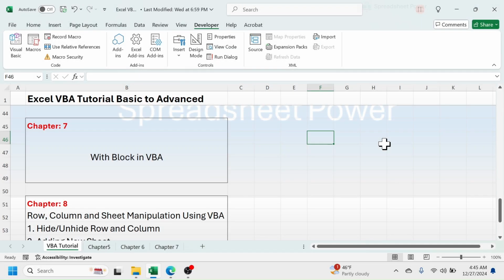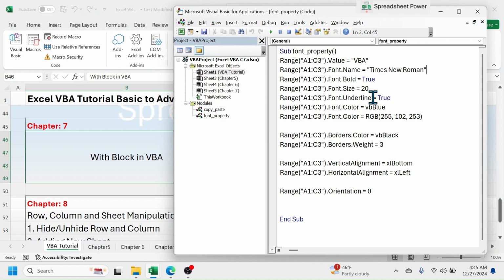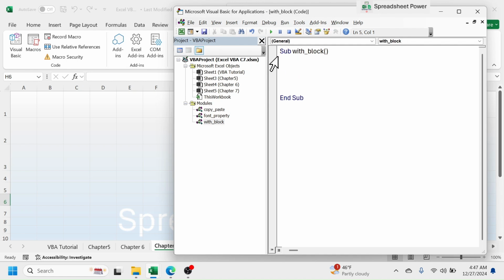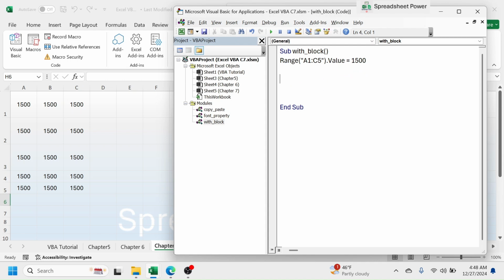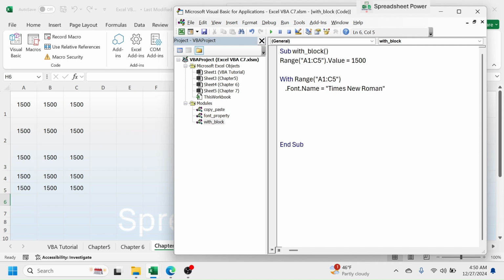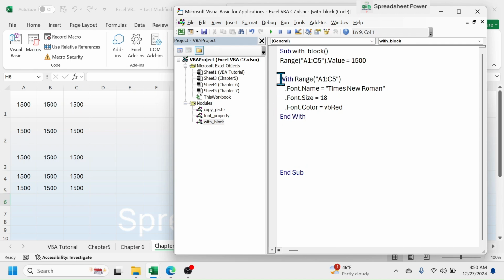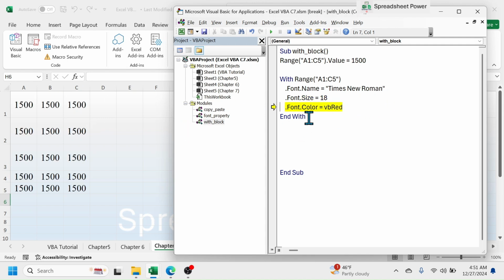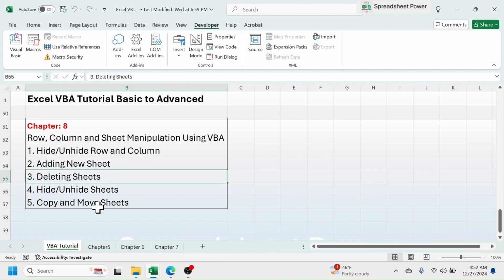Excel VBA Tutorial Chapter 7 | With Block in VBA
Welcome to this Excel VBA Tutorial chapter 7 video. Here you will learn how to simplify VBA code by using the with block.